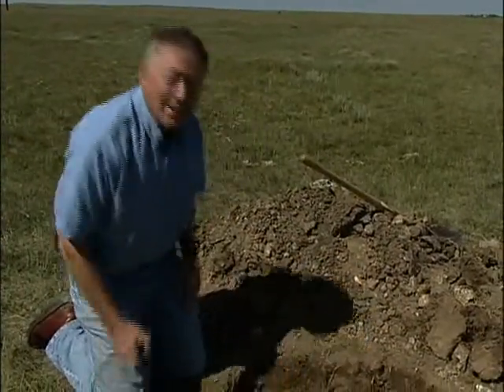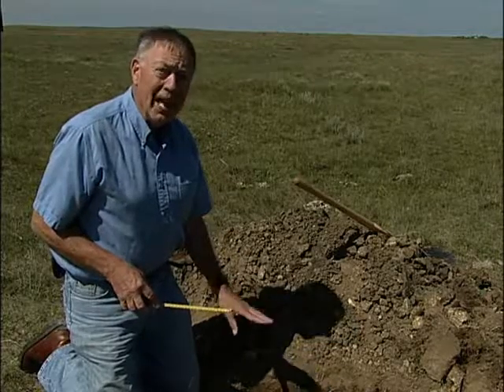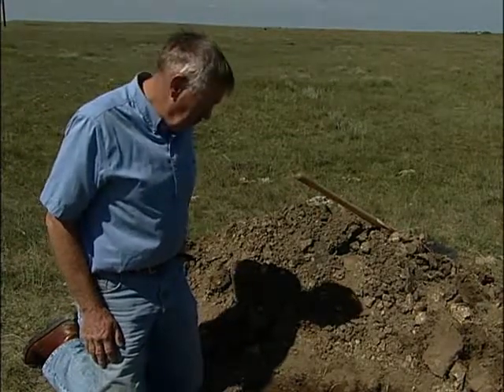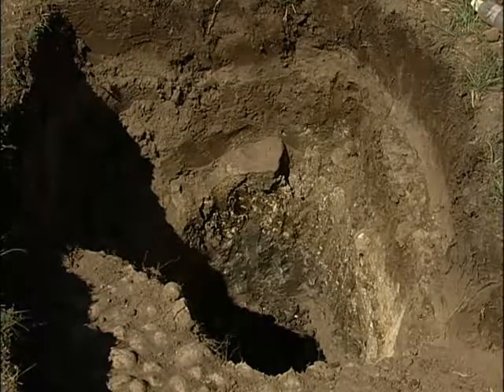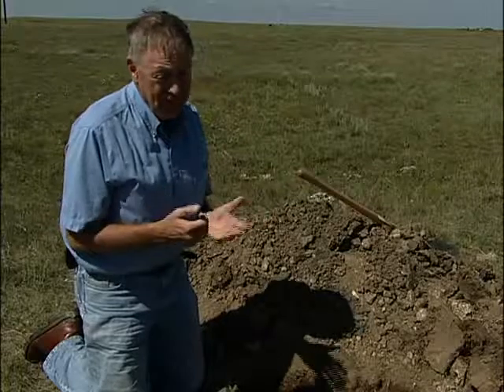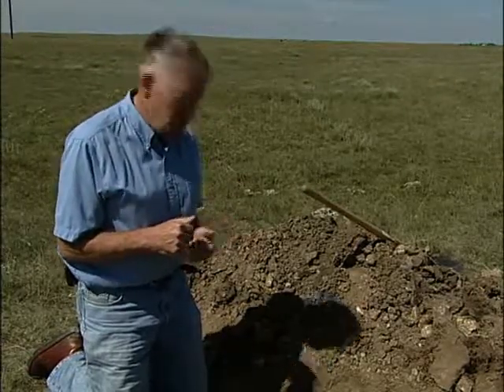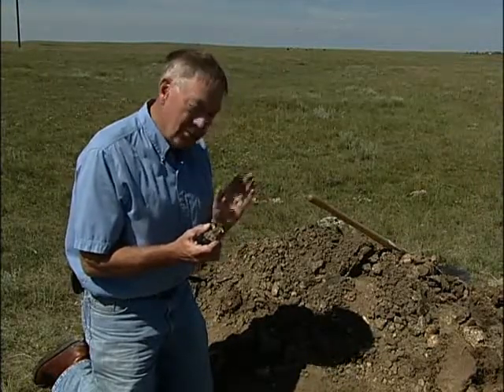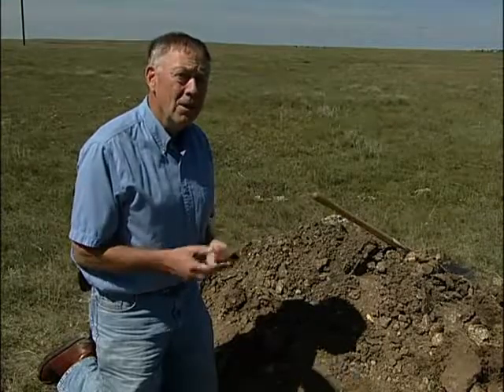Solonetzic Abrupt Boundary